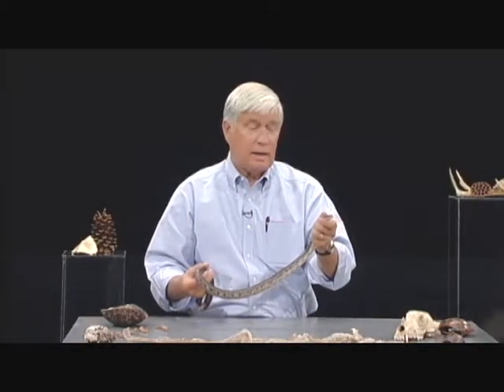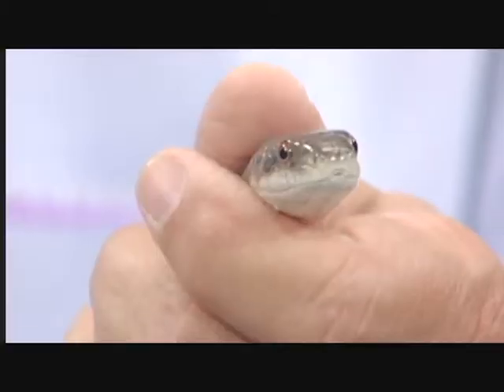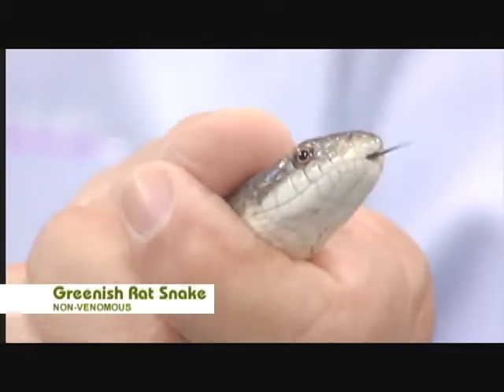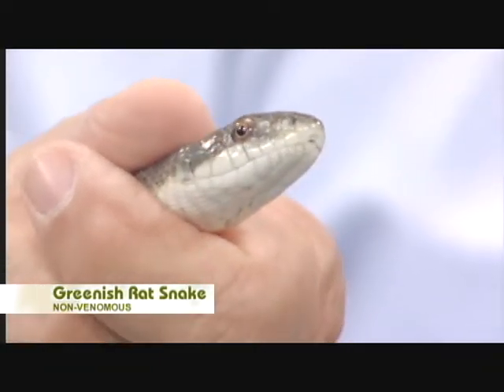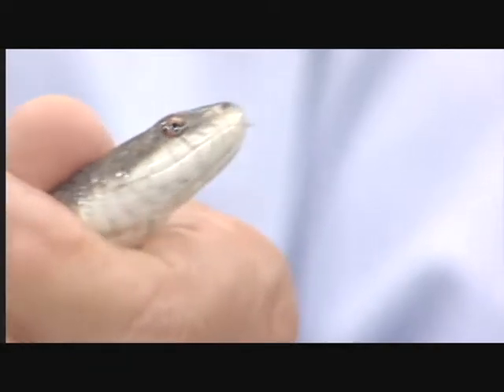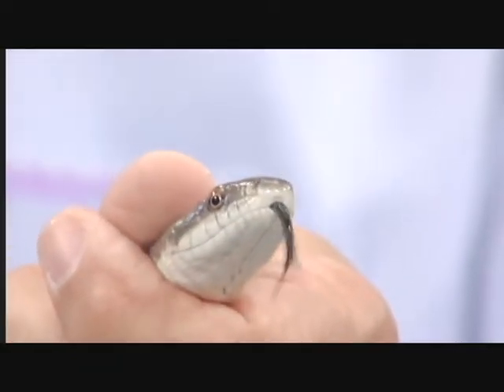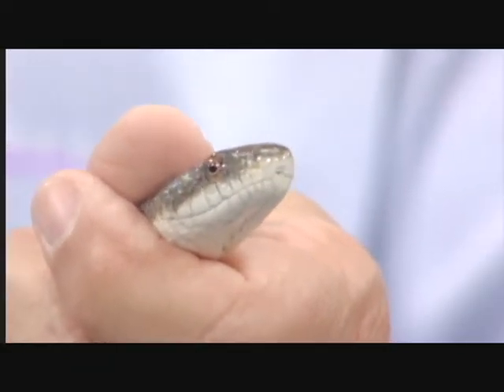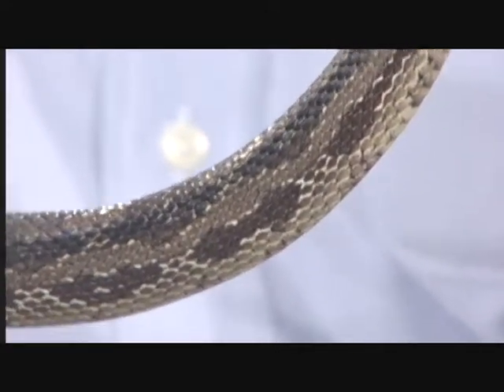Nature Notes Greenish Rat Snake (Non-Venomous)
Naturalist Rudy Mancke shows us the non-venomous Greenish Rat Snake.